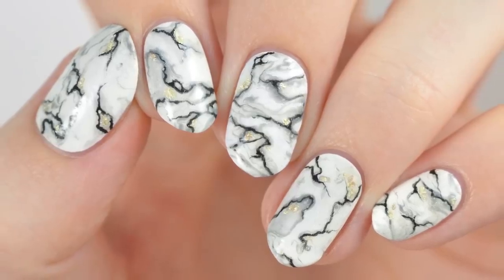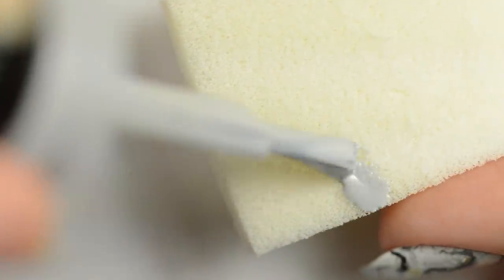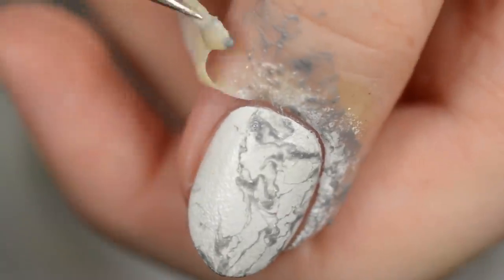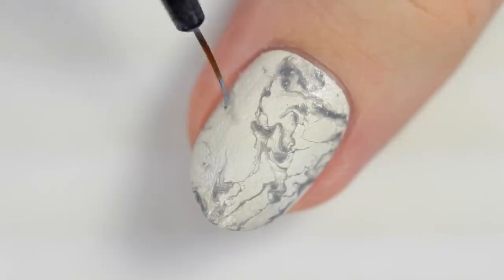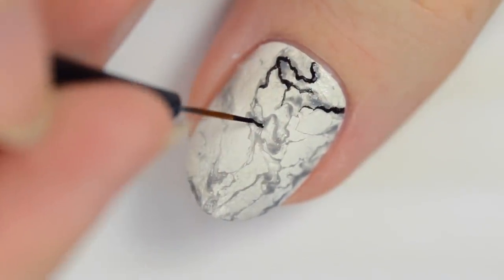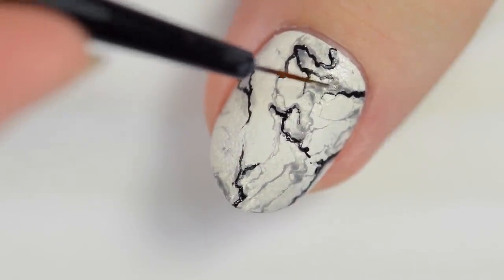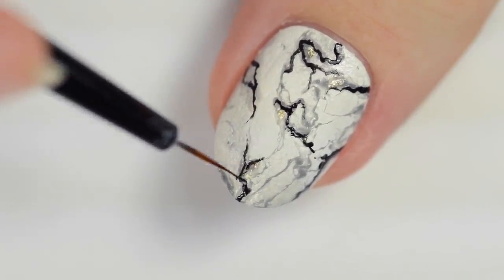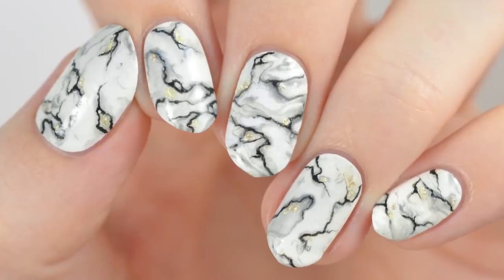White Marble Nail Art Using HAIRSPRAY!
♡ SHOP OUR FAVE NAIL PRODUCTS & TOOLS:

❤ PRODUCTS USED IN THIS VIDEO:
Butter London - Priming Base Coat
OPI - Pure
Sally Hansen - Black Out
Sally Hansen - Grey-Dreaming
Sally Hansen - Greyfitti

Bliss Kiss Simply Peel Liquid Latex Barrier
Brush: 00 Candy from Mitty Burns